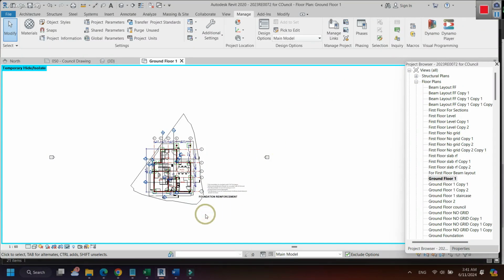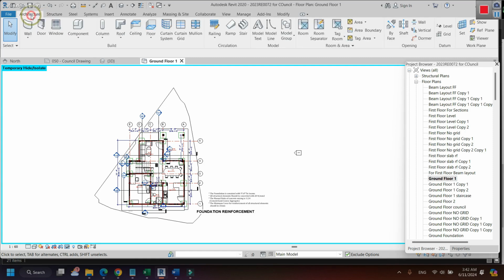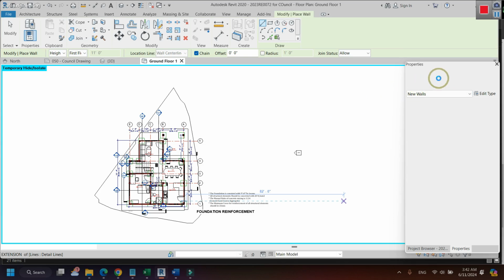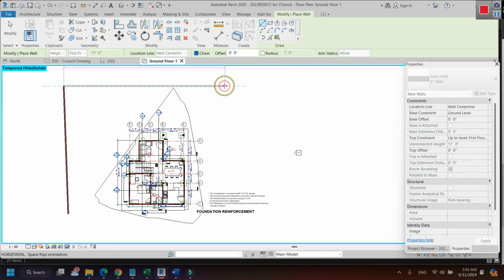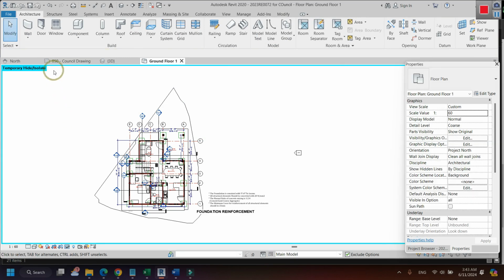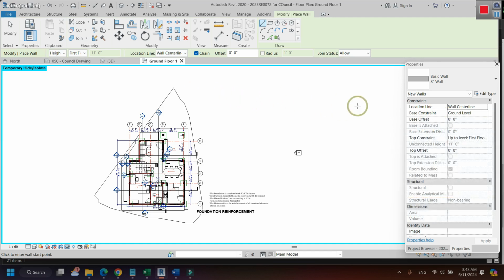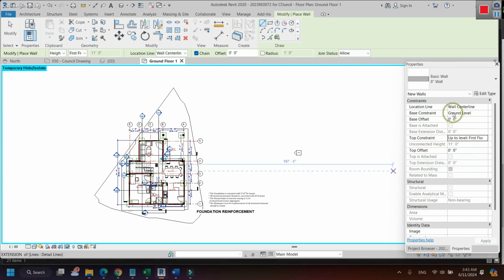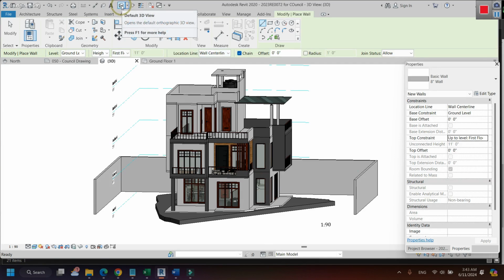How To Create A Wall in Autodesk Revit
This video describe, how to create walls in Autodesk Revit .